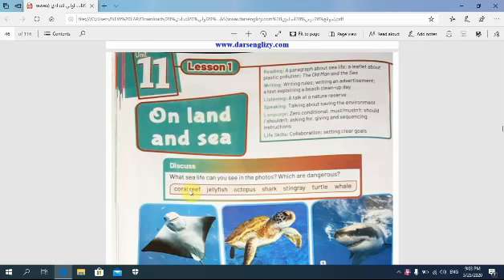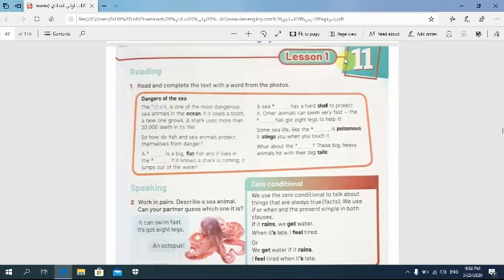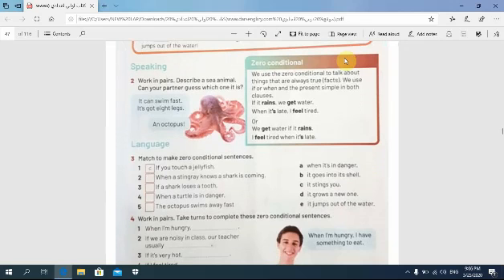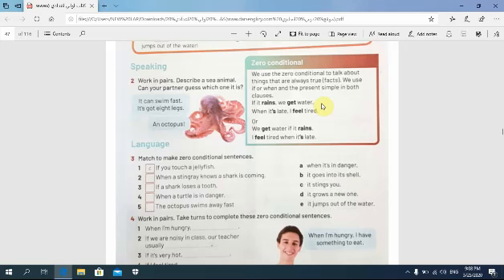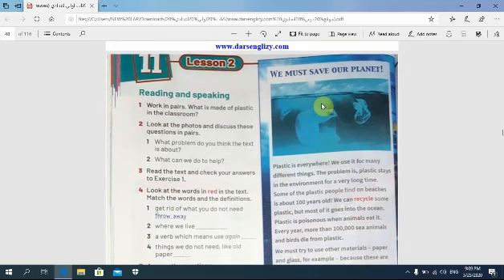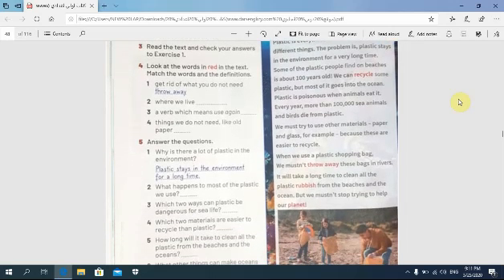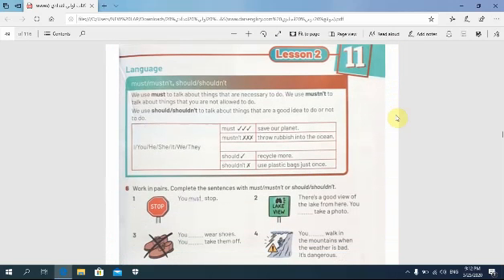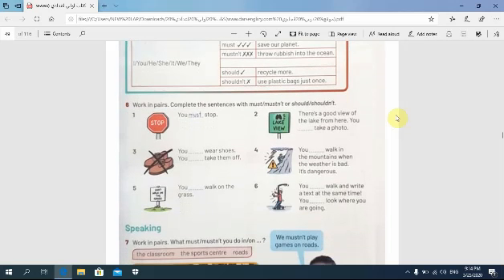Unit 11 Lesson 1 prep 1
P.I.S / Mr.Reda El Gohary